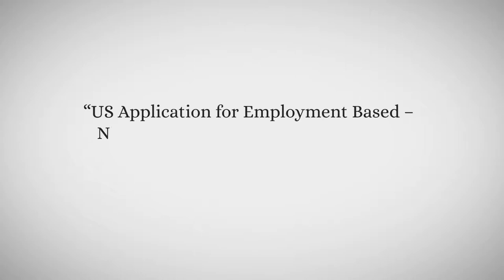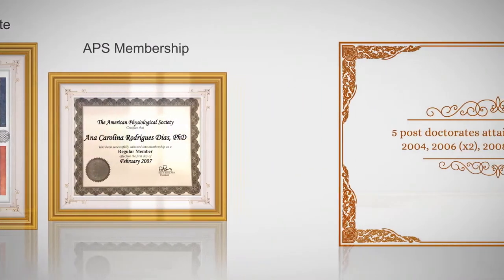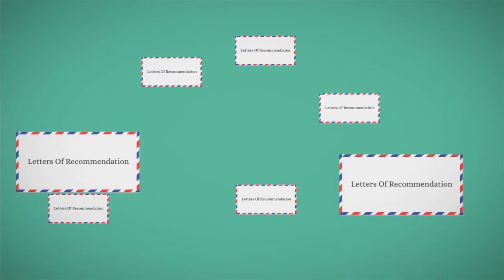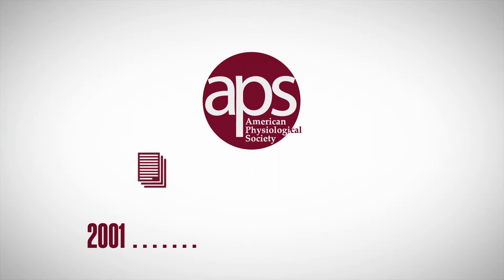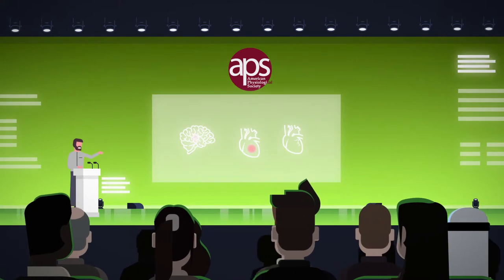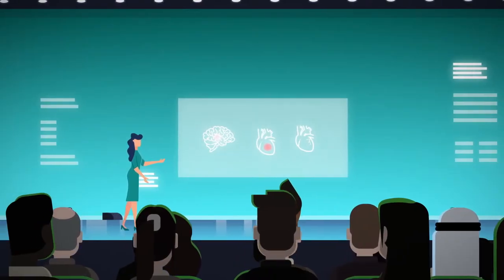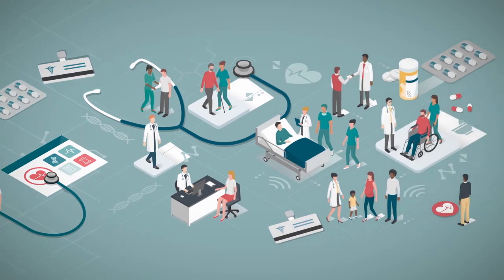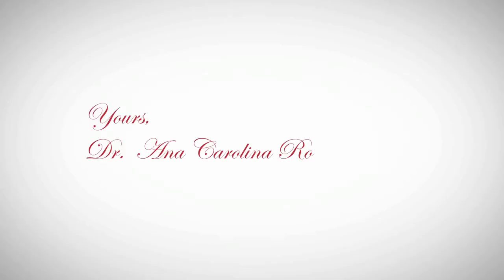Dias Explainer animation video by Vidpaq|Motion graphics video | Character animation video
Best way to promote your business. We take care of Video animation, Content creation, Background music and Voice.

Use this powerful tool to increase your business by 4x times.

1.Animation Video
2.White Board Animation
3. Infographic Video
4. Character Animation
5.Explainer Video
6.Motion Graphics video and lot more.